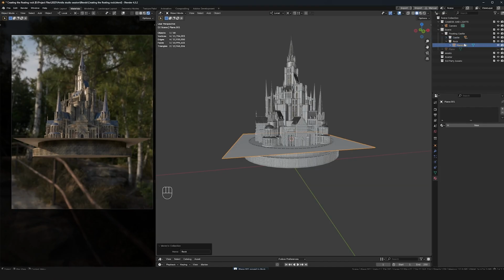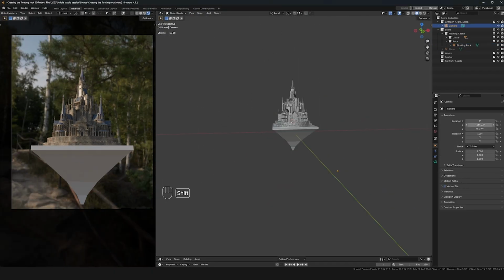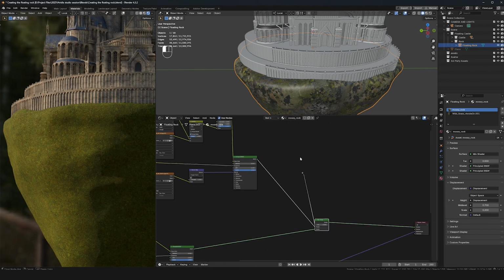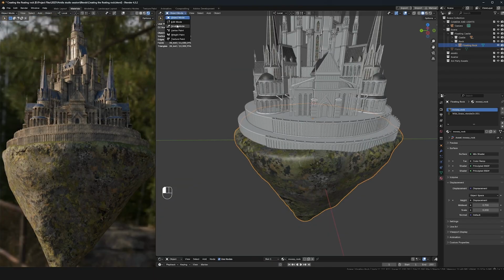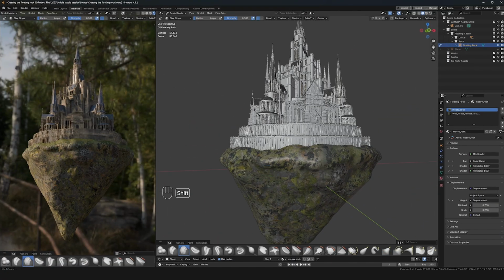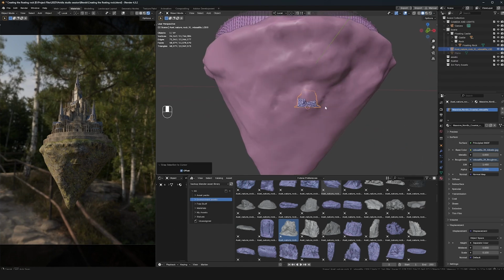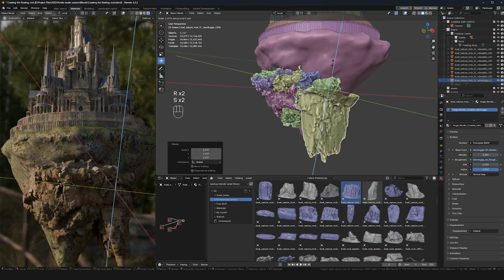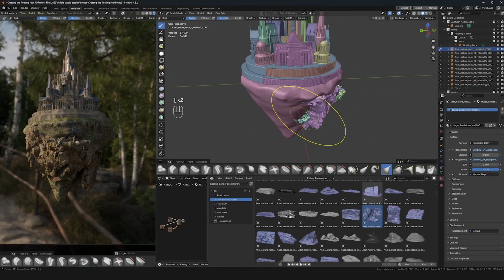Creating a Floating Castle in Blender & Photoshop w/ Sweeper3D Part 2: Creating the Floating Rock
Continue the journey into stylized 3D photorealism in Part 2 of our Studio Sessions series with artist Sweeper3D and his RTX-powered workflow.

🏰 This episode dives into one of the most iconic elements of the scene: the floating rock. Watch as Sweeper3D uses Blender to sculpt, refine, and integrate the floating base of the castle—bringing scale, drama, and realism to the fantasy setting. You'll learn techniques for terrain shaping, atmospheric layering, and lighting that give the structure its sense of weight and wonder.